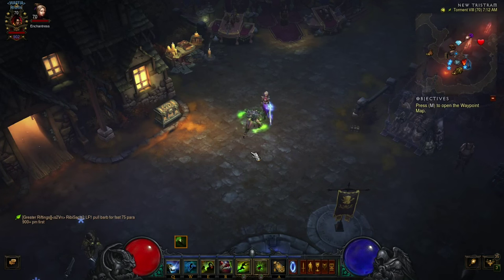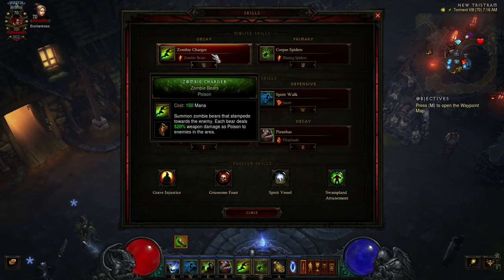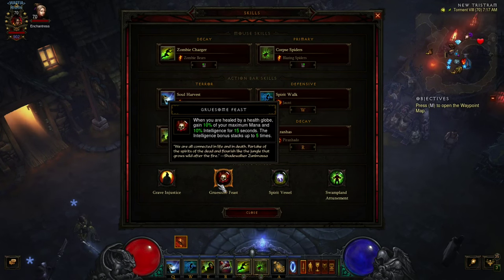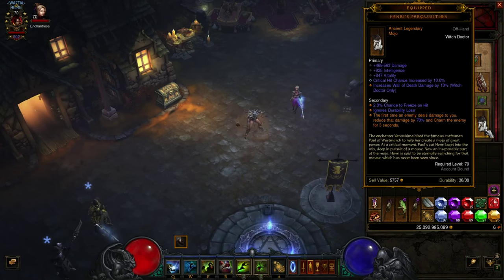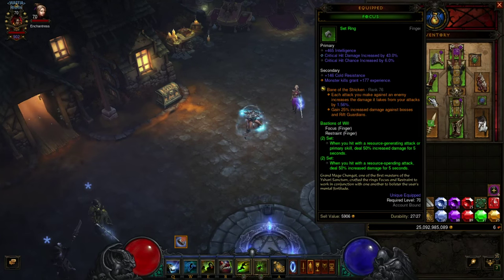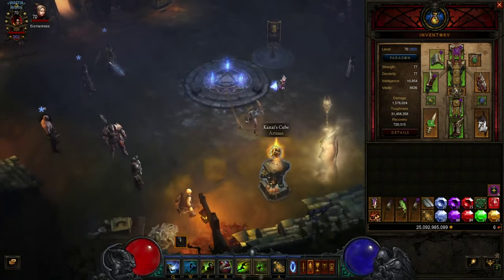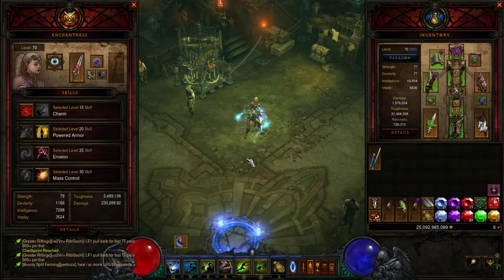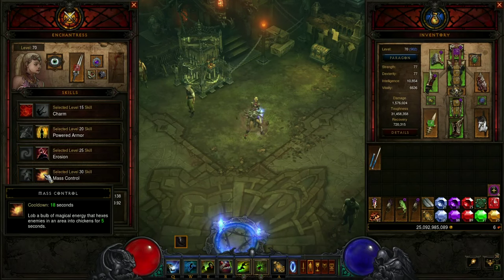Witch Doctor Helltooth Zombie Bears GRIFT 71 Diablo 3 Reaper of Souls